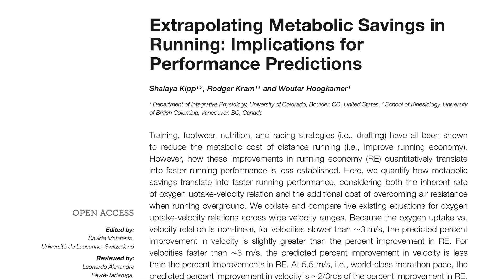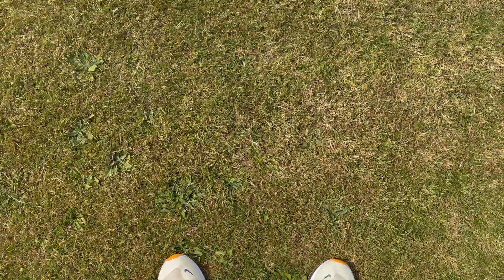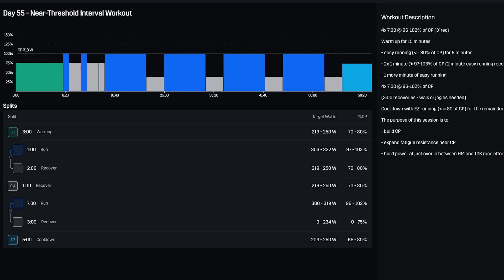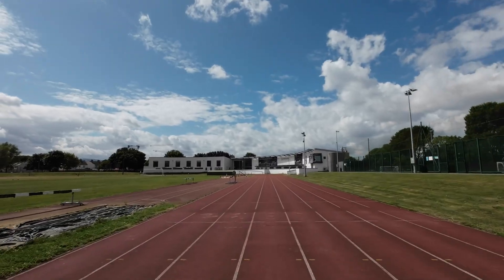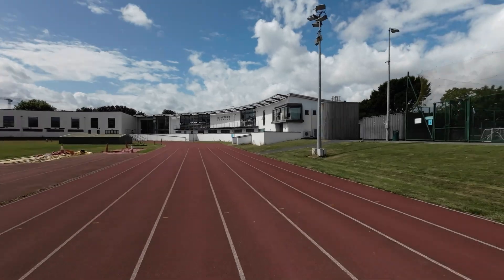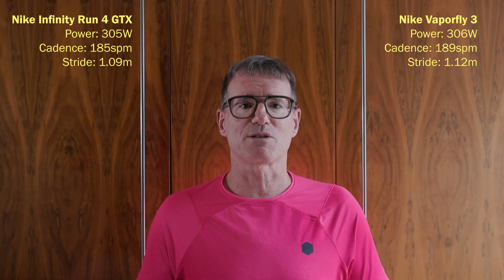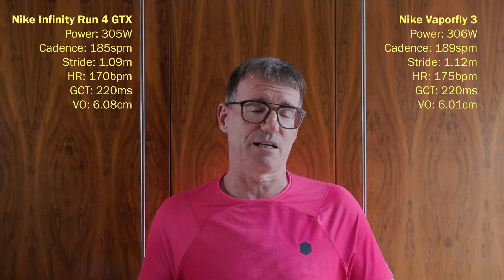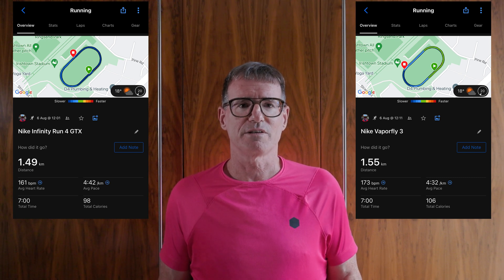Running Shoes: Why weight matters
In this video I talk about why weight matters in running shoes

I outline some academic papers in relation to running shoe weight, and then take two Nike shoes, the lightweight Vaporfly 3 and The Infinity Run 4 GTX to my local track in Irishtown Stadium to do some testing with my Stryd footpods

This video has chapter markers so you can skip through to the bits you might be interested in.

ACADEMIC ARTICLES:

Extrapolating Metabolic Savings in
Running: Implications for
Performance Predictions

Inﬂuence of Shoe Mass on
Performance and Running Economy
 in Trained Runners

Running economy of elite male and elite female runners

TIMELINE

00:00 Introduction
00:07 Why I Made This Video
00:37 The Shoes
01:15 The Science Bit
01:57 Testing
03:45 The Data
05:42 Conclusions
06:51 Wrap

SHOES:
Manufacturer: Nike
Model: Vaporfly 3
Colour: White/Phantom/Pure Platinum/Black
Size: USM 13/UK12/EUR 47.5/CM 31/BR46
Weight (as tested): 242g/8.54oz (L) 243g/8.57oz (R)
Midsole Drop: 8mm
Stack height: 40mm
Cost:  €259.99 (Ireland)/$250/£234.95/AU
Purchased From: Nike
Location: Online
Date: 06 March 2023

Manufacturer: Nike
Model: InfinityRN 4 GTX
Colour: Sea Glass/Blue Tint/Total Orange/Purple Ink
Weight (as tested): 481g/16.97oz (L) 481g/16.97oz (R)
Stack height: 39mm
Midsole Drop: 9mm
Cost:  €189.99/$180/£174.95/AU$250
Purchased From: Nike
Location: Online
Date: 25 October 2023